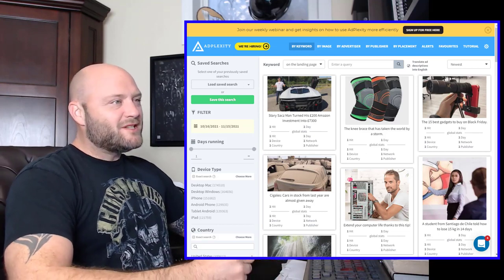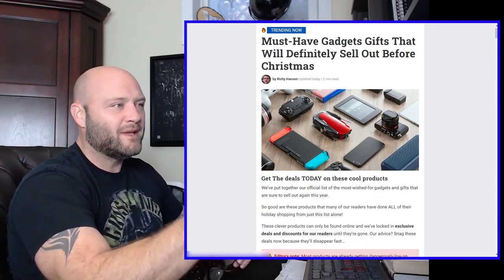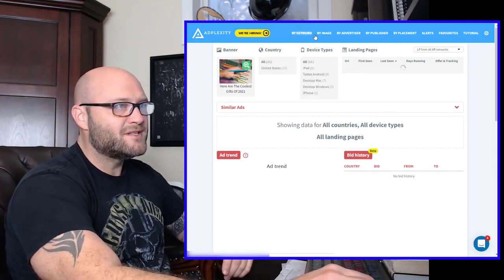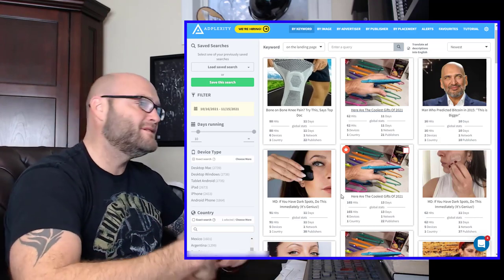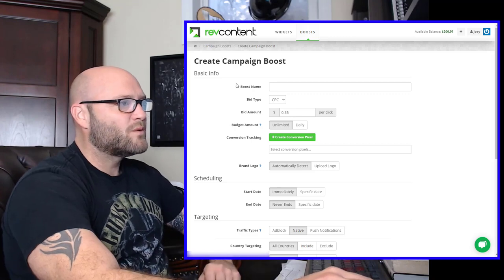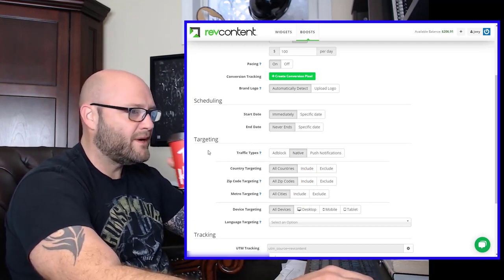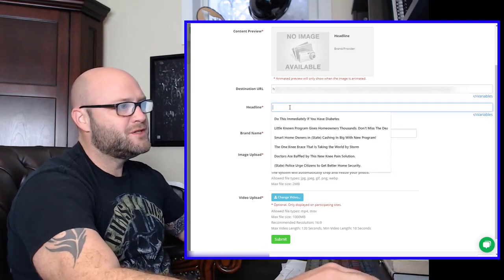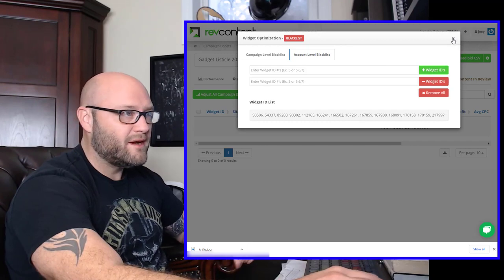How to Do Affiliate Marketing With Native Ads Is $200 Enough